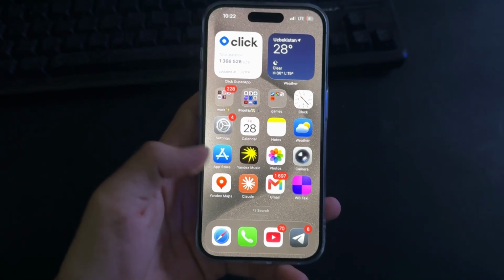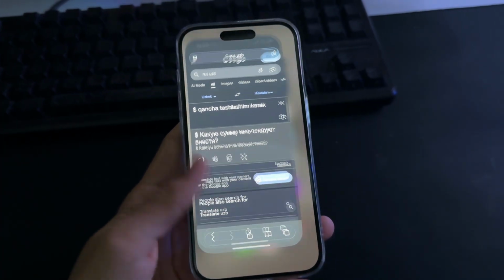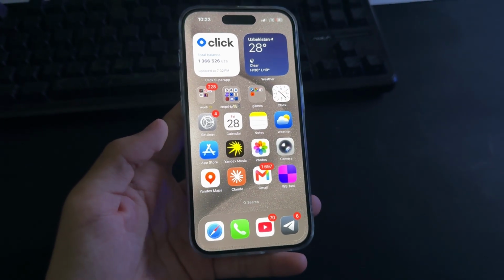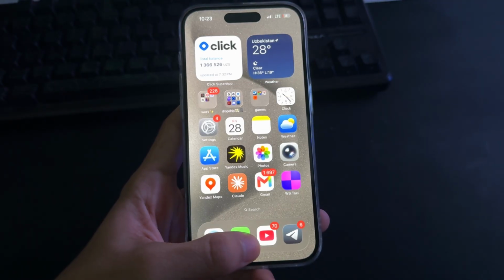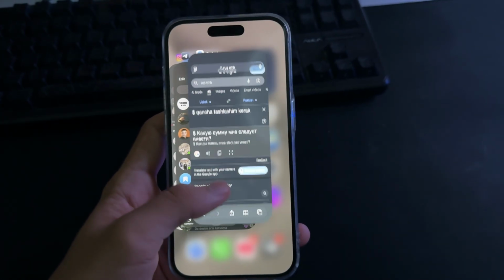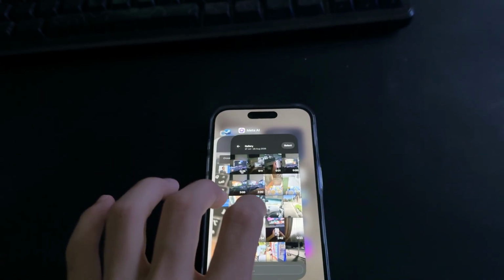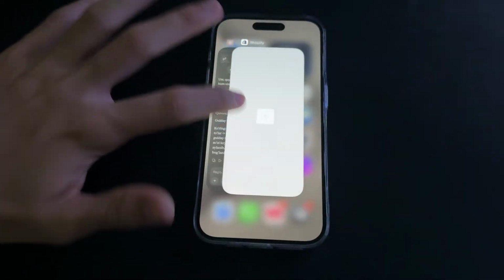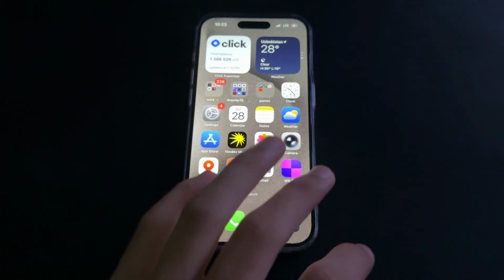How To Close All Open Apps on iPhone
Learn how to close all open apps on your iPhone quickly.
In this tutorial, I’ll show you how to open the App Switcher, close apps one by one, and use multiple fingers to close several apps faster.
Keep in mind that iPhone does not have a single Close All button, but using two or three fingers can make the process much quicker.